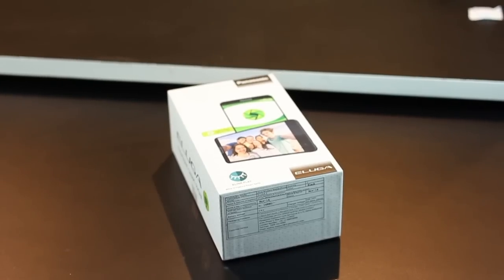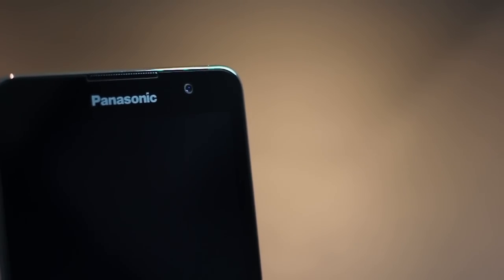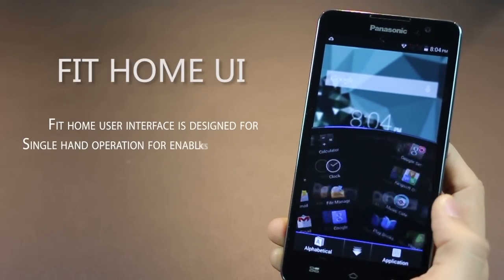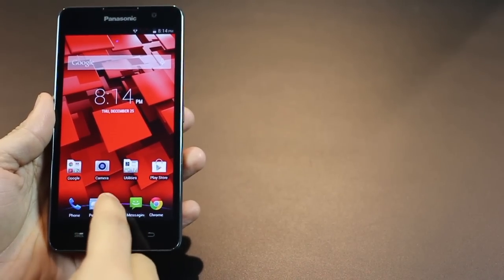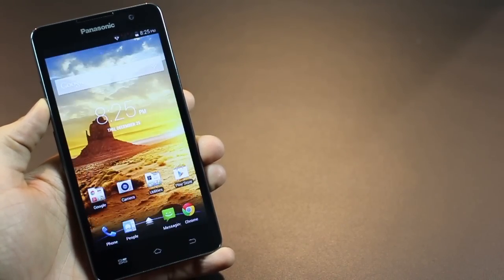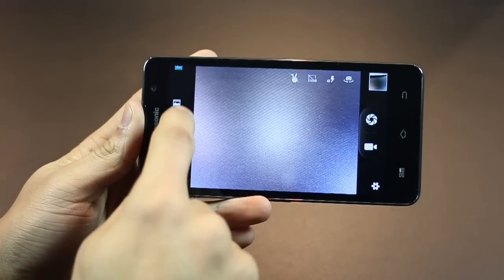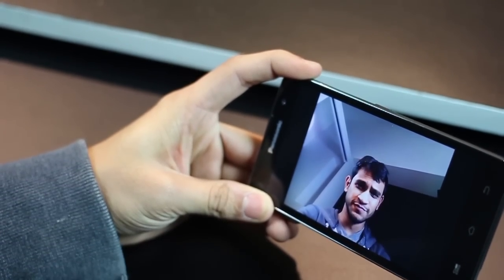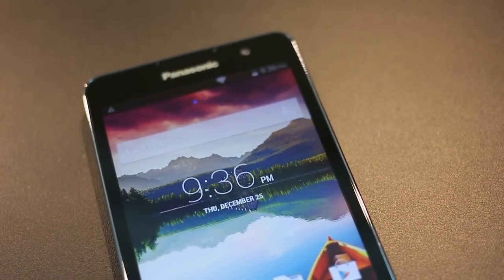Panasonic Eluga S Full Review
Watch the full review of the Panasonic Eluga S

Price in India: Rs. 10,500

Specifications:

Android 4.4.2 Kitkat
1.4 GHz Octa Core Processor
1 GB RAM
5 inch IPS display
12800 x 720 px screen resolution
32 GB microSD card slot
2,100 mAh battery
7.9 mm thick
Home Fit UI

Best features of the Eluga S:

Blink Play: blink to take selfies
Octa Core CPU for speed and premium user experience
HD IPS Display for better outdoor viewing and wide viewing angles
Leatherette design
Double tap to lock - Kwik lock
Gesture Play - draw gestures on the lock screen to open to your favorite apps directly
Multi-tasking video player - Pop-i Mode